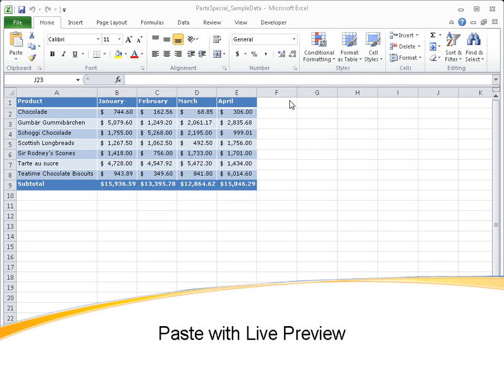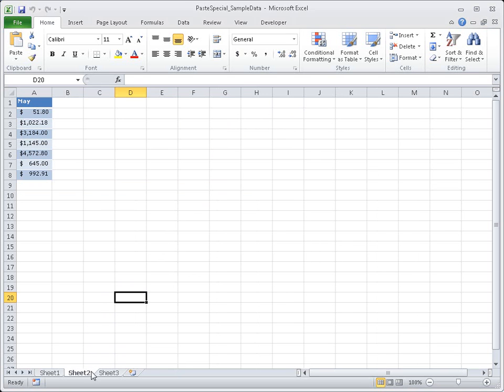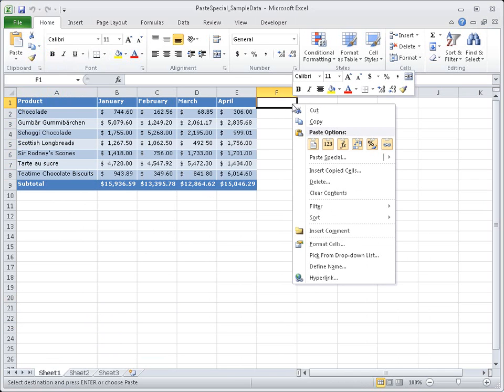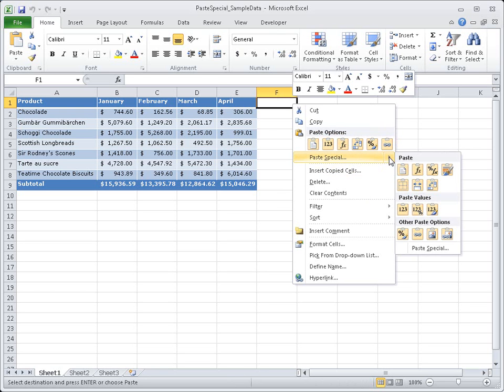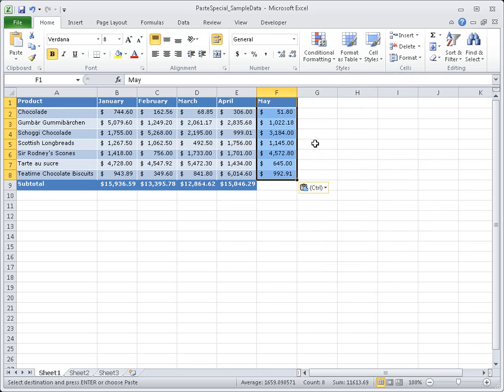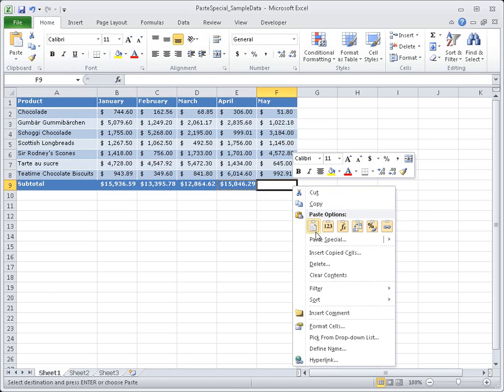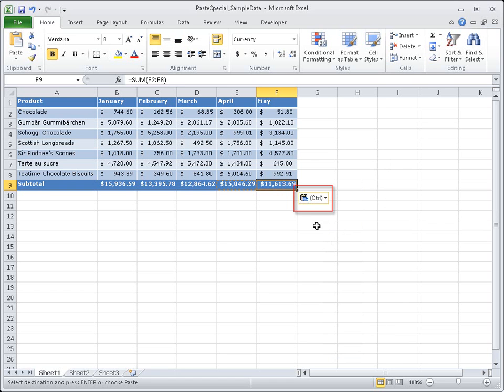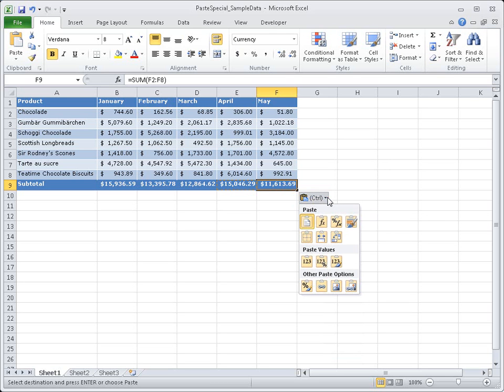Paste With Live preview